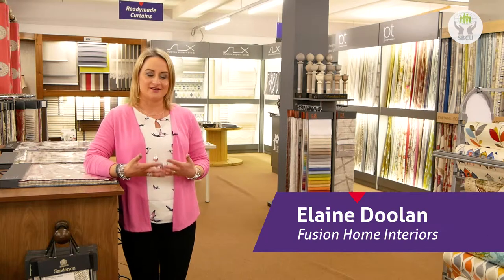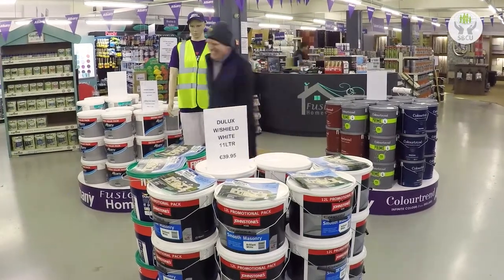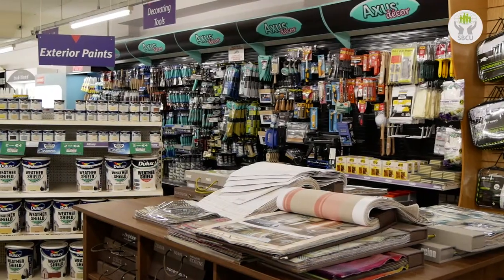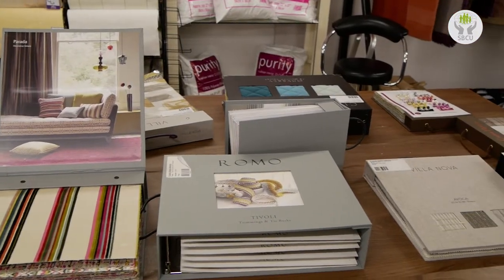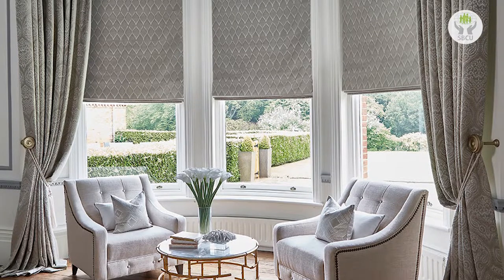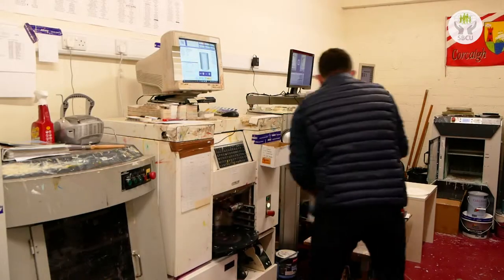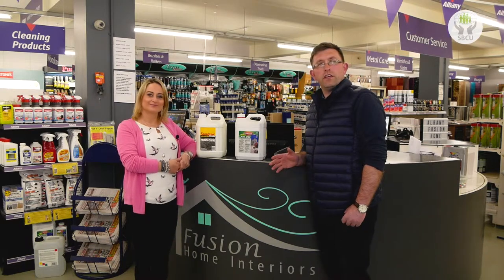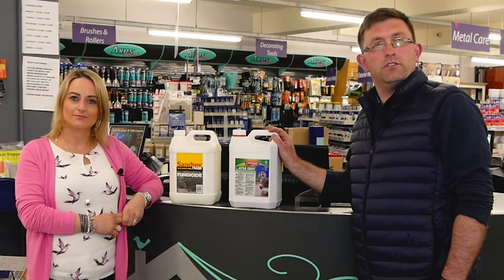Fusion Home Interiors - One stop shop for all your home improvements and decorating in Skibbereen.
It may be difficult to believe but we are heading into Summer! As part of our Business Focus seriers where we hight light some of the great businesses in our Common Bond, we caught up with the team at Fusion Home Interiors, part of the Albany group, for some home improvement tips and see inside West Cork's largest home interiors and paint shop. If you have plans to renovate, extend or upgrade your home talk to us today about our great home improvement loans.

Skibbereen and Bandon Credit Union offers a full range of financial products, services, and resources to serve your family or business needs. A forward-thinking credit union built upon more than 50 years of commitment to its members.

Skibbereen Branch
Address: Credit Union House, 13 Main Street, Skibbereen, Co Cork

Bandon Branch
Address: 26-27 South Main Street, Bandon, Co. Cork

Schull Branch
Address: Schull Sub-Office, East End, Schull

Drimoleague Branch
Address: Drimoleague Sub-Office, Main Street, Drimoleague